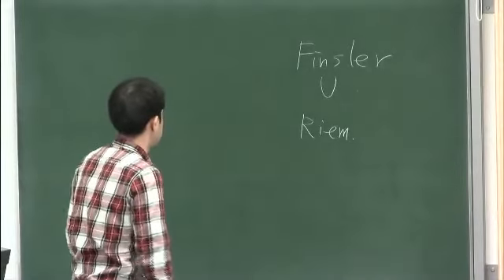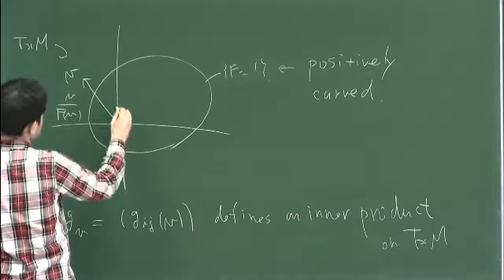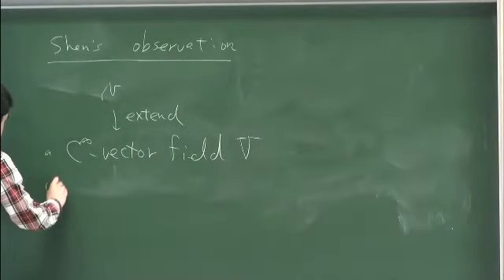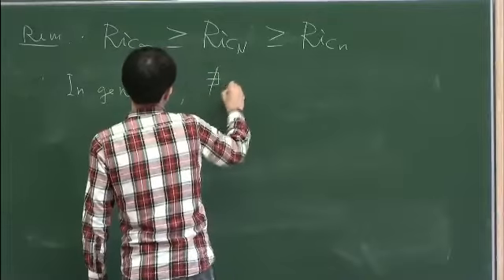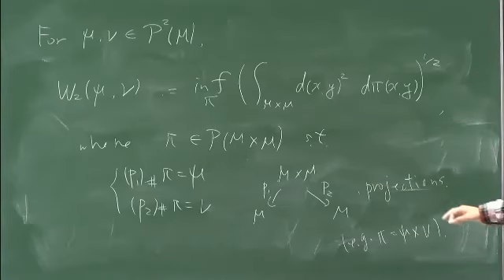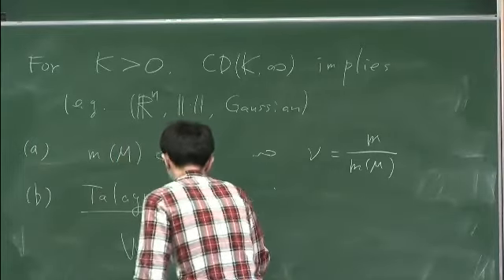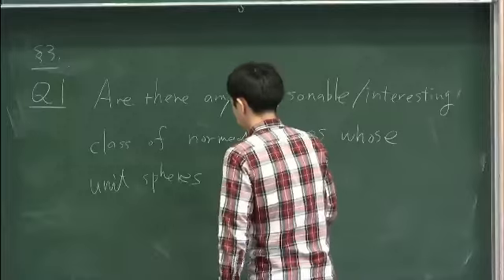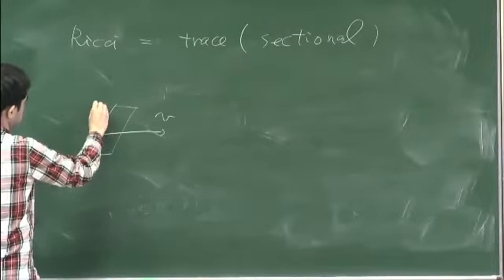Prof. Shin-ichi Ohta | Ricci curvature of Finsler manifolds, towards applications in the... of...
Title: Ricci curvature of Finsler manifolds, towards applications in the geometry of Banach spaces
Speaker: Professor Shin-ichi Ohta (Kyoto University)
Date: 1st Jun 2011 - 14:00 to 15:00